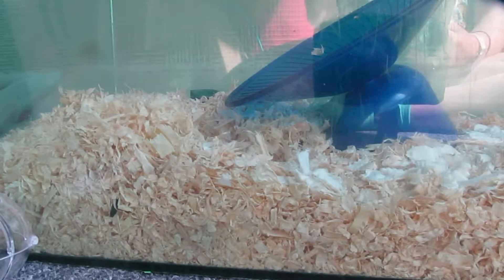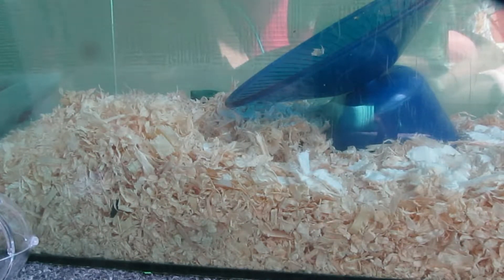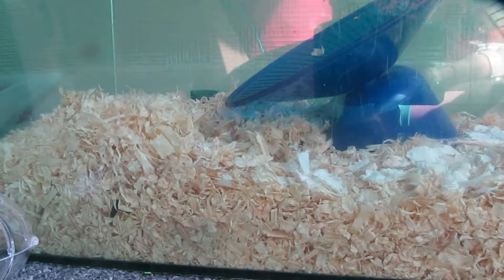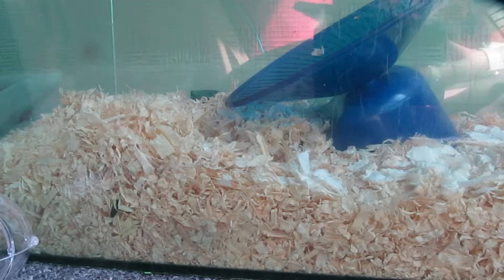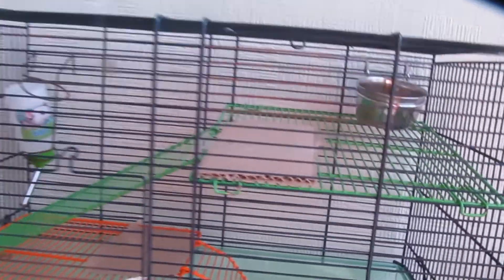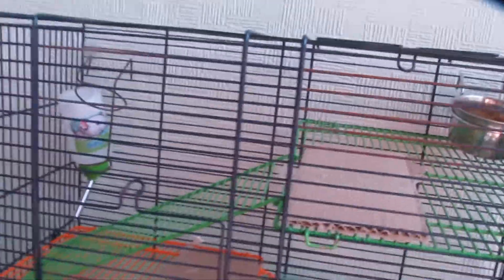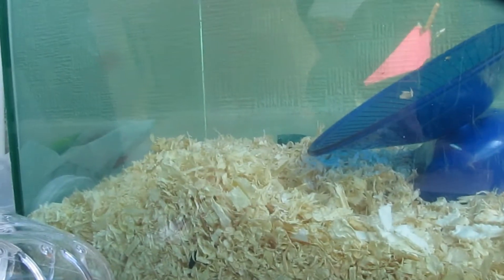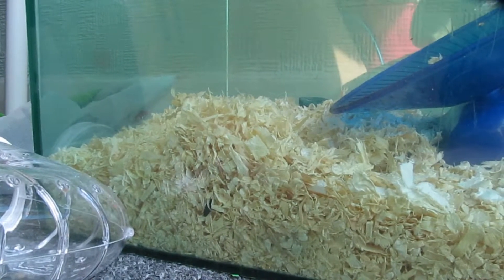meet Matilda!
Hi everyone,here is a bit of exciting news, hope you like this video! Enjoy!!
pet_lovers
xoxo